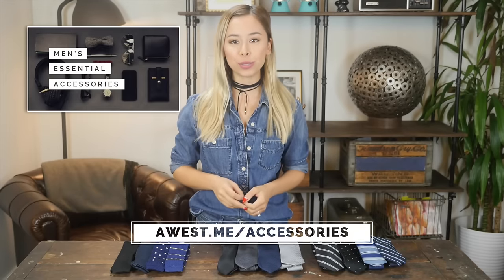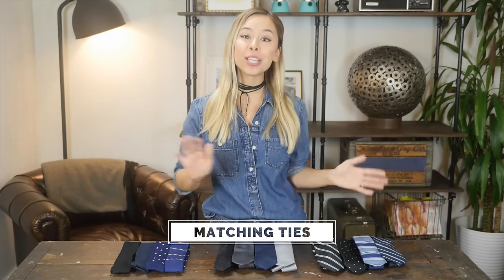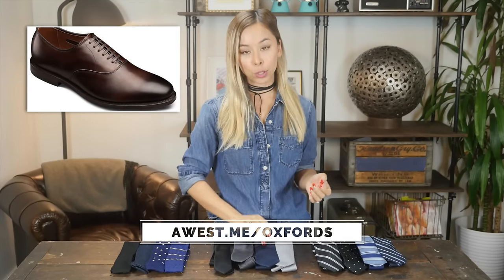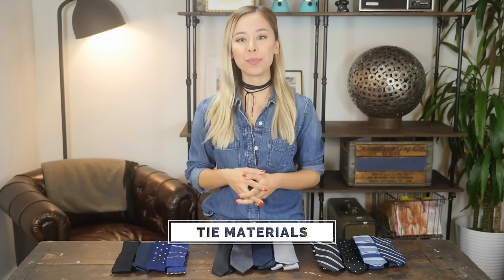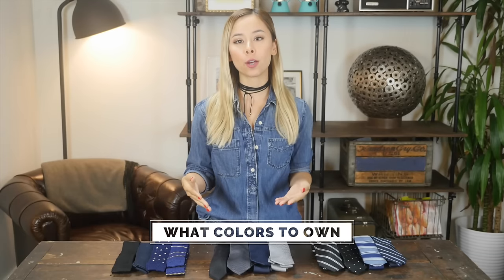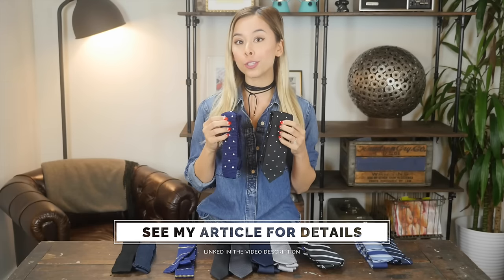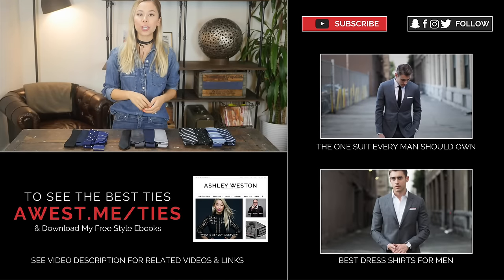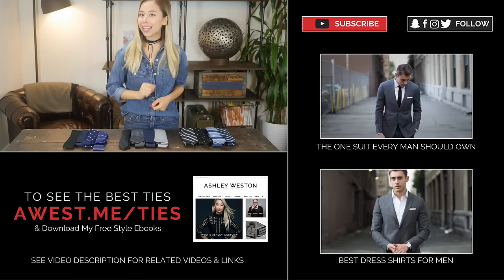The Best Men's Ties & How To Wear/Match Them To Your Outfit, Height and Body Type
- for my in-depth article about the best ties you should own based on your body type.

- download my summer essentials ebook for details about silk knit ties.